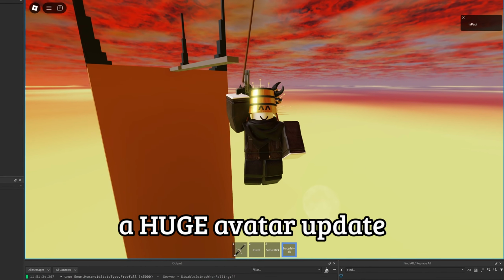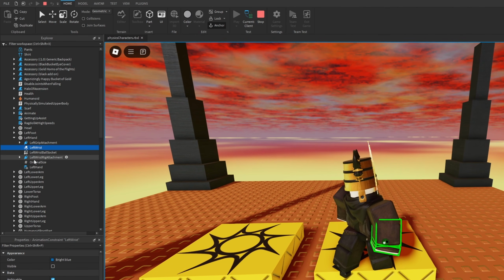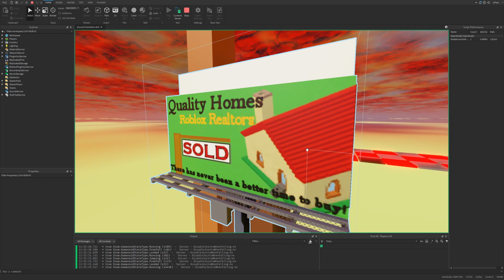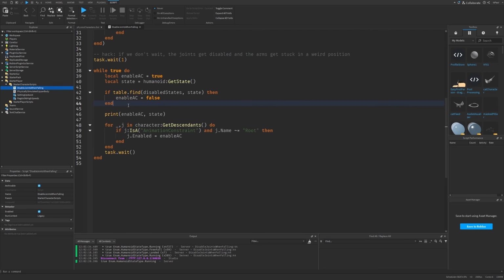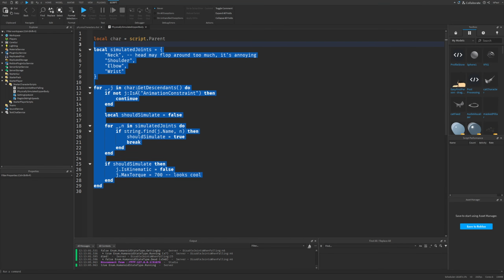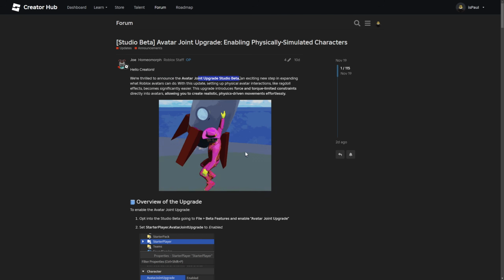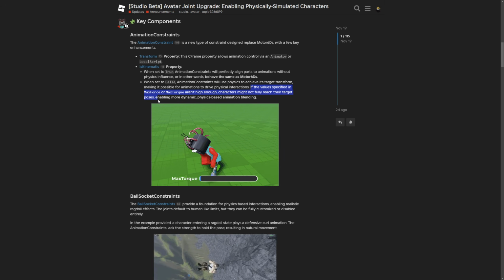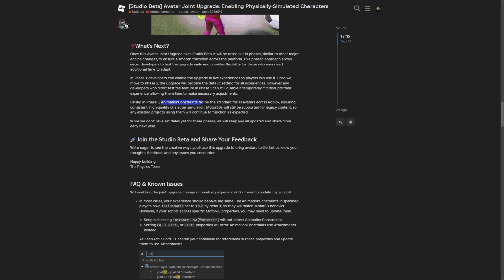Roblox Actually Added Physic-Based Avatars!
📒 With this update, setting up physical avatar interactions, like ragdoll effects, becomes significantly easier. This upgrade introduces force and torque-limited constraints directly into avatars, allowing you to create realistic, physics-driven movements effortlessly. In this Roblox Studio Tutorial, I present how to use physically-simulated avatars feature.

➤ Chapters:
0:00 Enable Physics Avatars
0:36 Avatar Physics Showcase
3:51 Physics scripts
7:41 Devforum overview
11:04 Are all avatars going to be physically simulated?

➤ Music used in the video:
Aviation Hall - easy & cool coffee jazz  - no copyright provided by FREESOUND MUSIC: